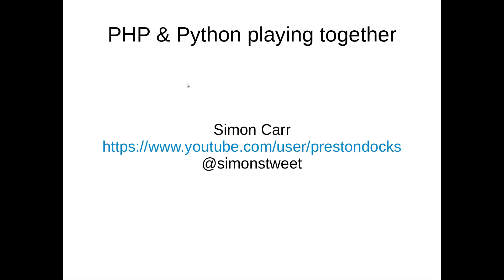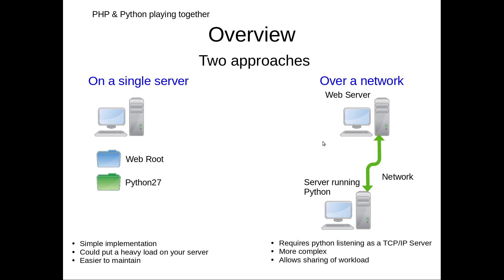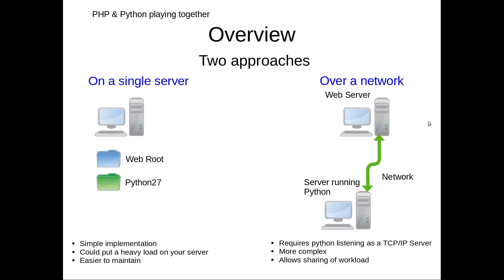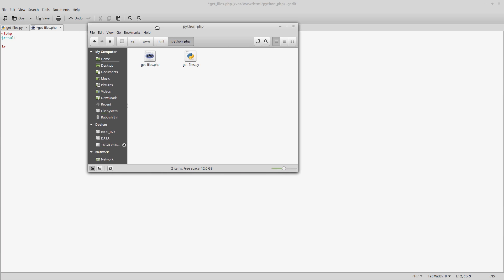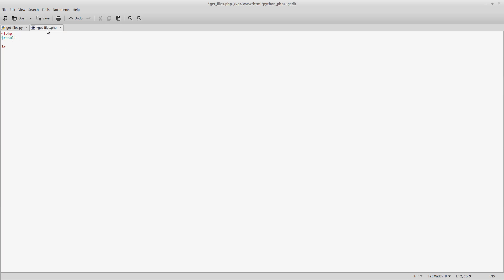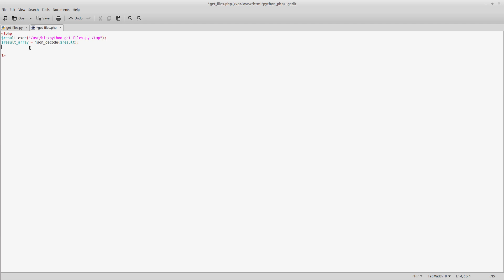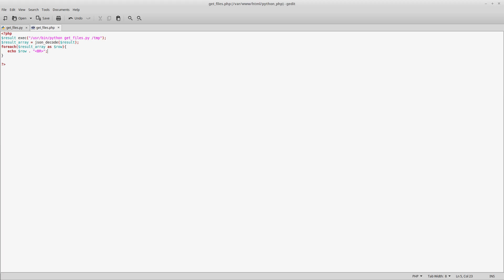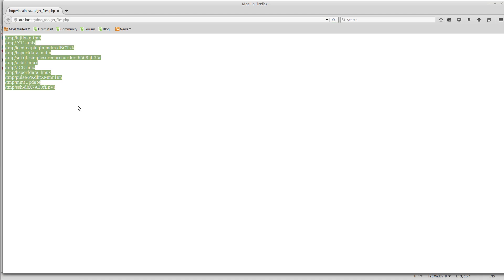Calling Python scripts from PHP 101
How to use Python scripts in PHP.